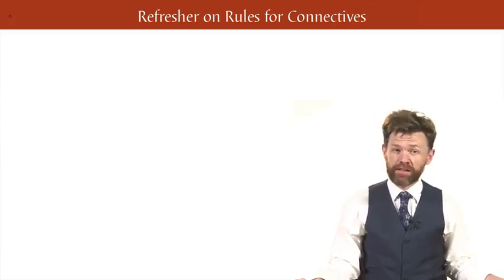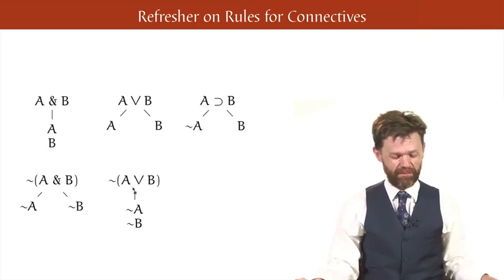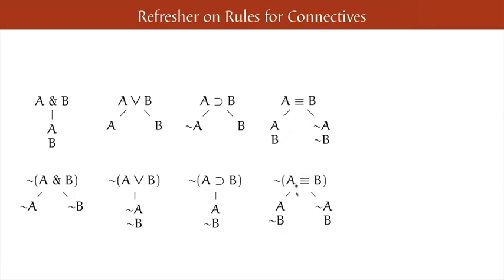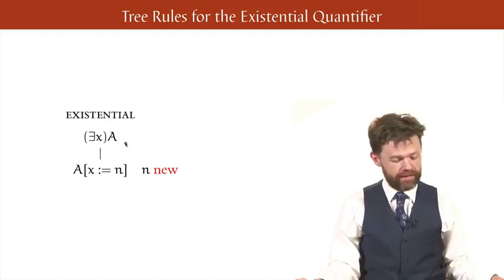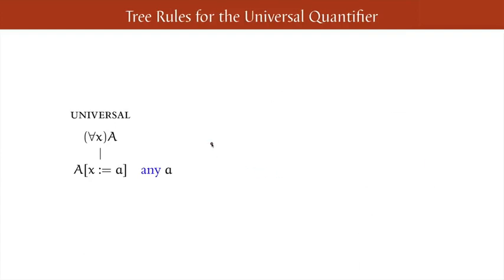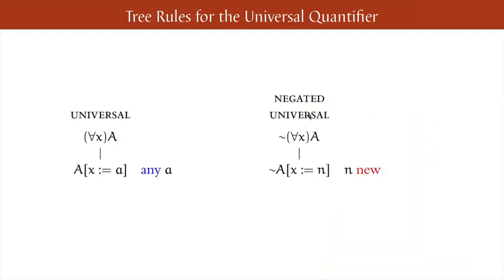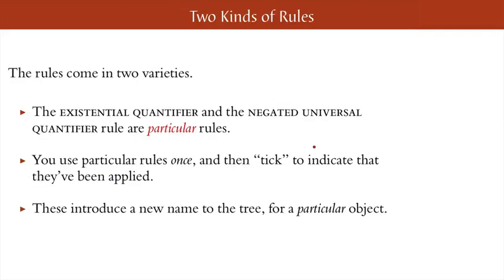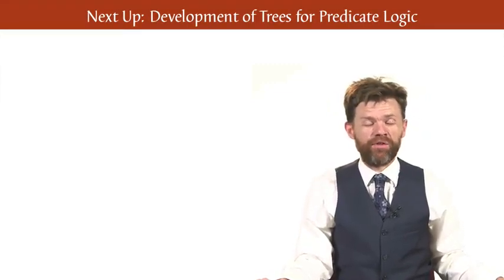LLI2: 3.2 Tree Rules for Predicate Logic